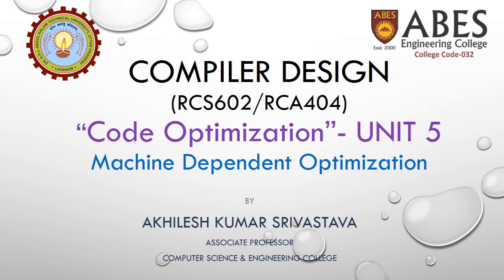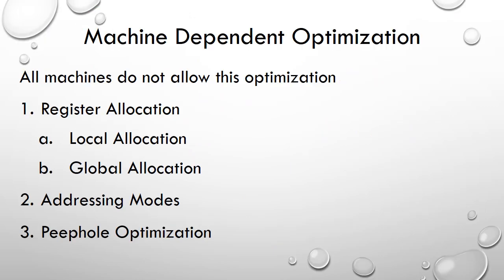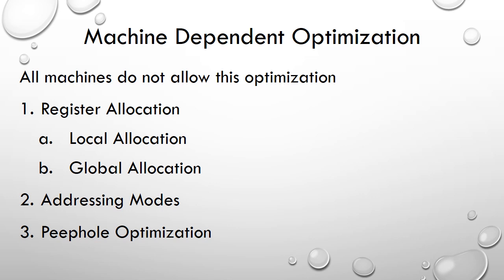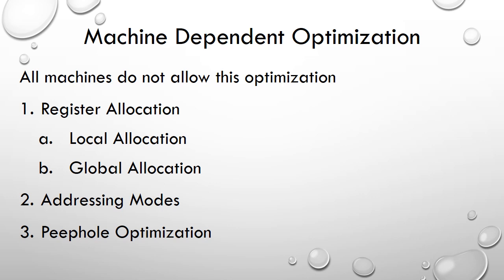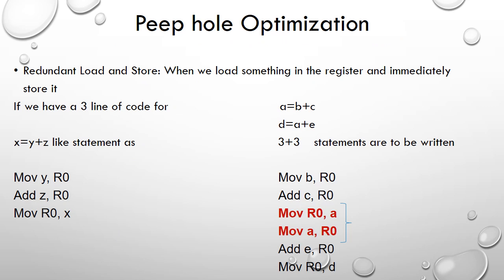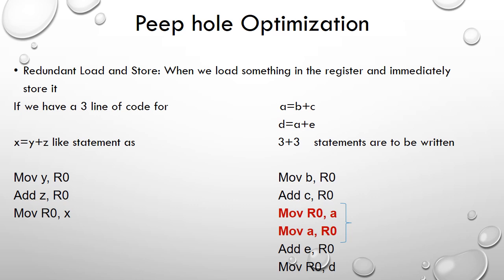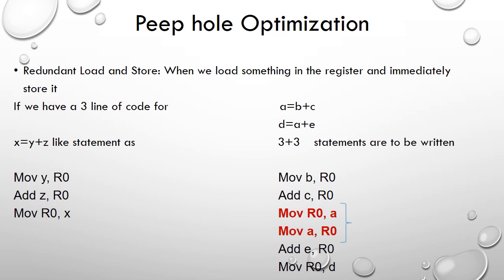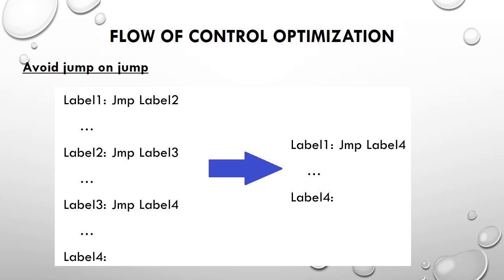Machine Dependent Code optimization in Compiler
Machine Dependent Optimization
Machine Dependent Code Optimization
Compiler Design
Peep hole optimization
Code  Optimization